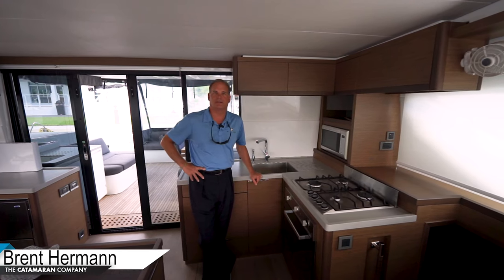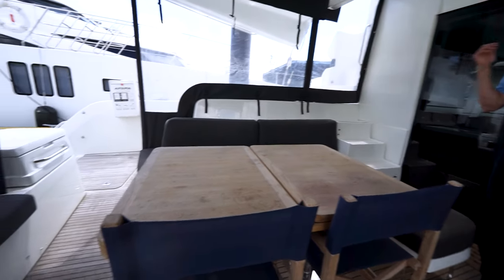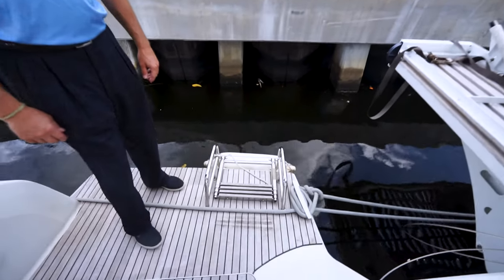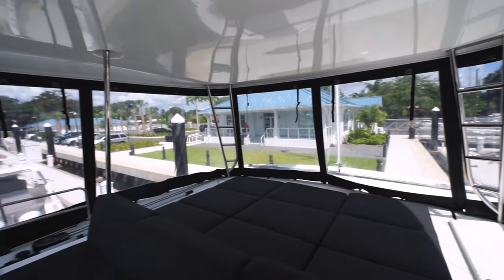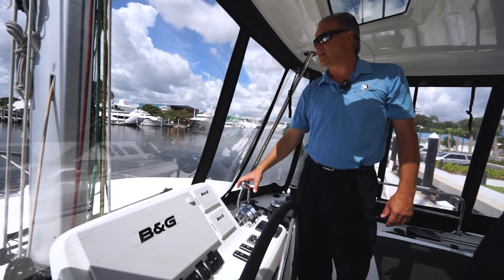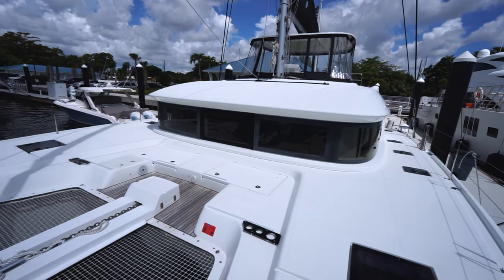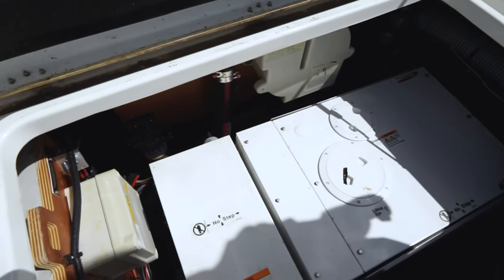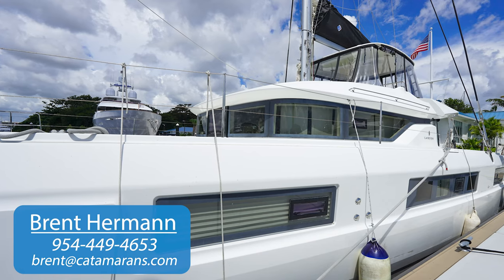Walkthrough of 2019 Lagoon 50 "Peaches" | Part 1 Exterior | Catamaran For Sale | Brent Hermann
We invite you to watch this detailed walkthrough of a catamaran for sale, "Peaches"! Brent Hermann walks us through the exterior of this fully loaded, 2019 Lagoon 50.
"Peaches" is currently located in Fort Lauderdale, Florida.

Reach out to Brent Hermann for any inquiries regarding this boat, or to schedule a showing: